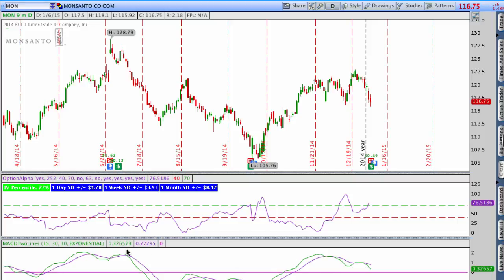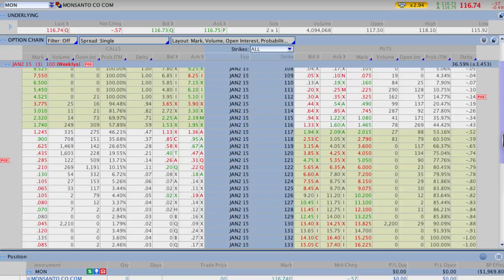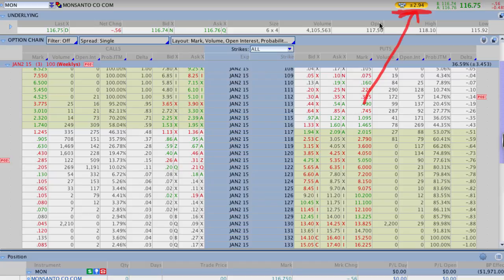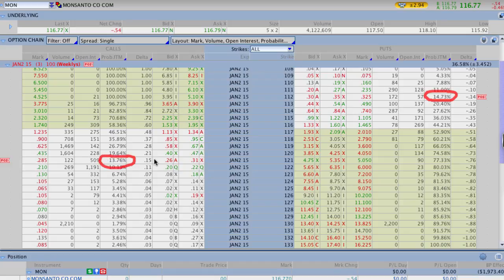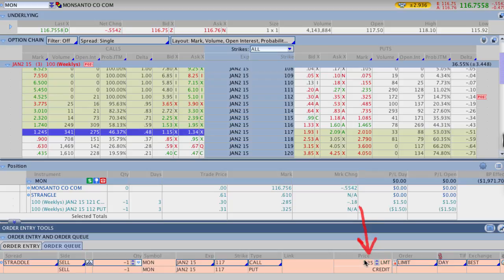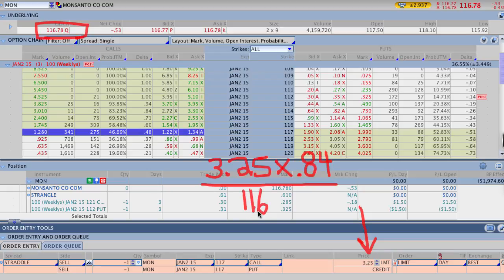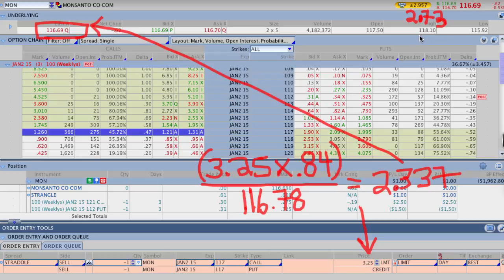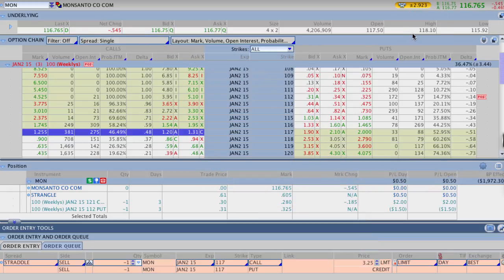How To Calculate The Expected Move Of A Stock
Calculating the expected move is a great tool to use when determining how far OTM to sell options for an earnings set-up. And this quick tutorial will show you how to use the the weekly ATM straddle options for pricing to help figure out how far the stock is likely to move following the company's earnings announcement.

Again this does not guarantee that we are able to correctly predict the possible range but we can get a very high confidence range based on how we calculate the expected move. This should enable us to consistently make 70% probability of success trades.